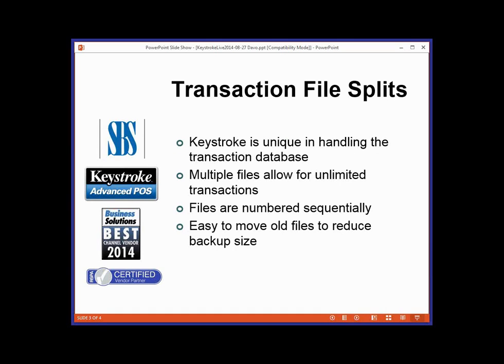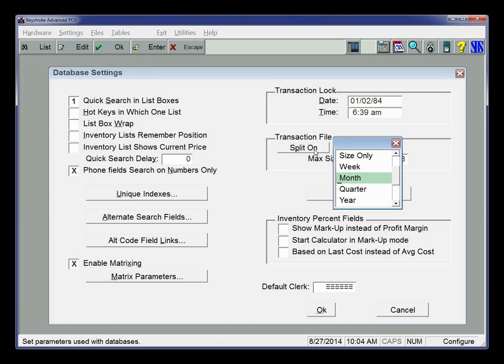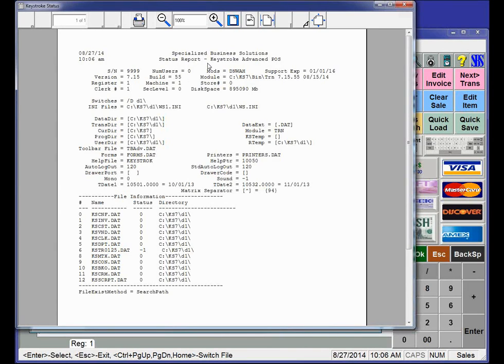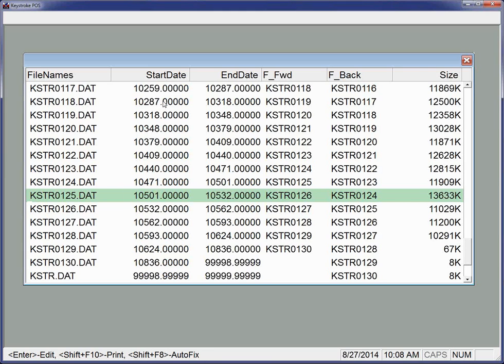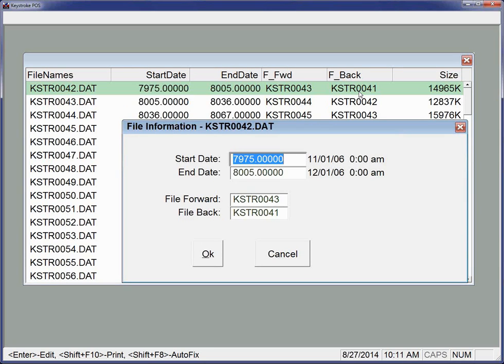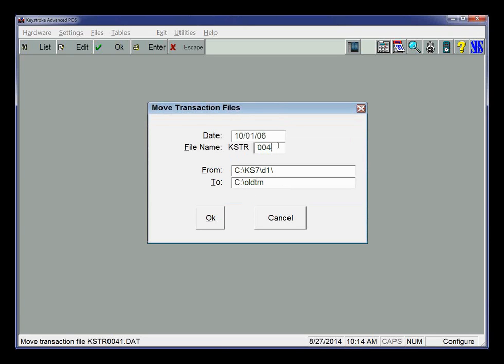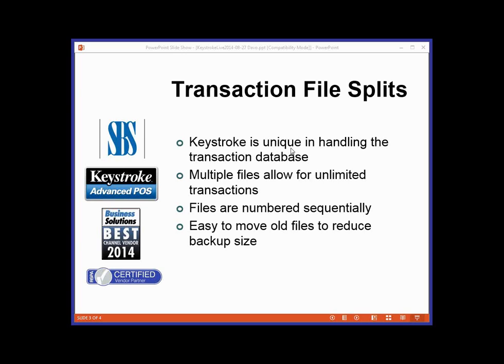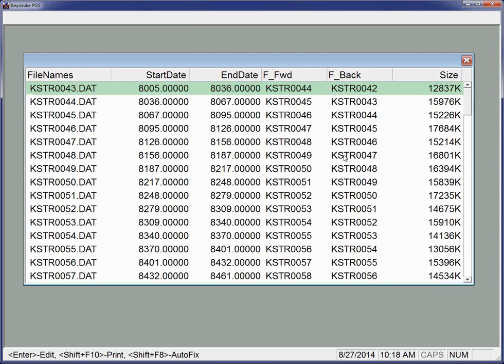Keystroke Live! 08/27/14 - Transaction File Splits